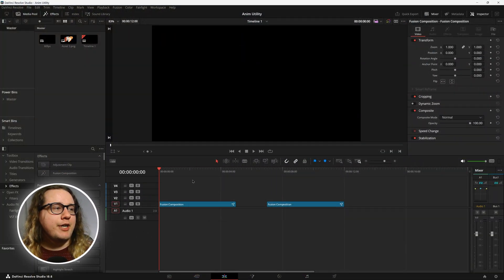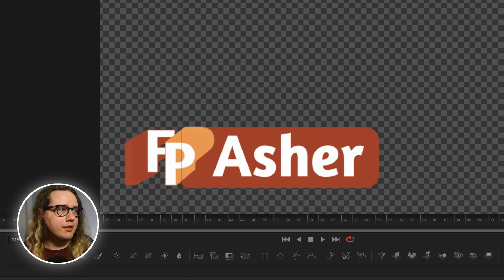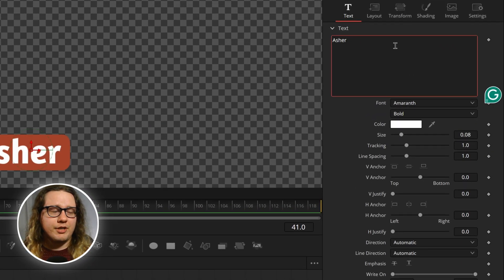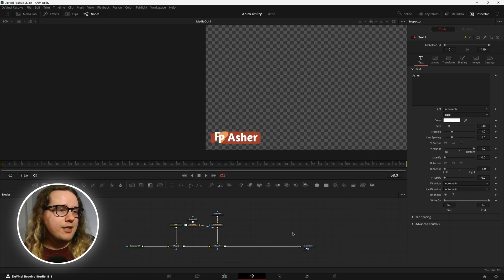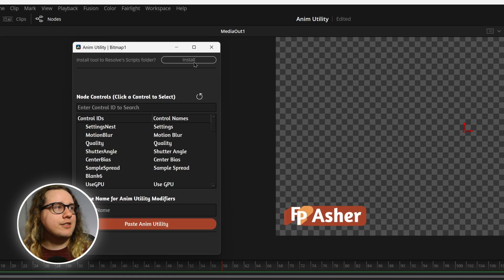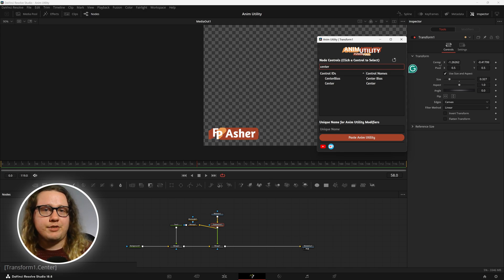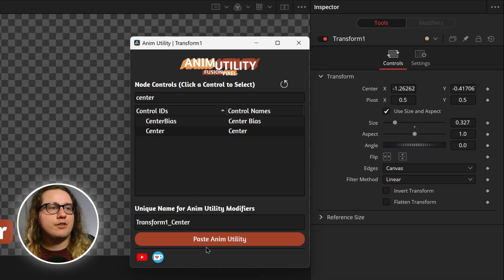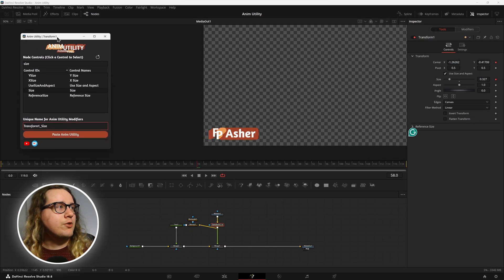How To Animate ANYTHING With ZERO Keyframes!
I'll answer them in the comments, but if they need a video, I'll let you know!